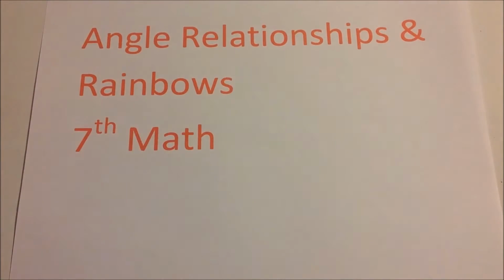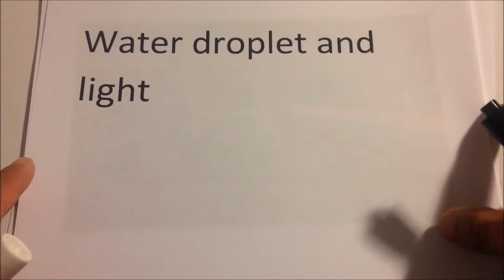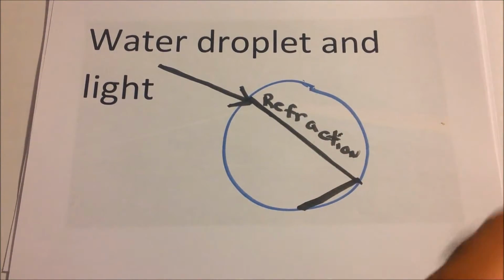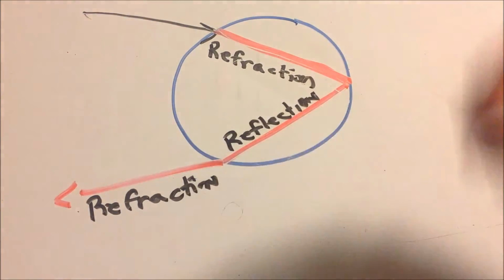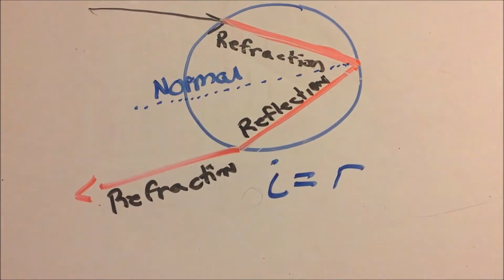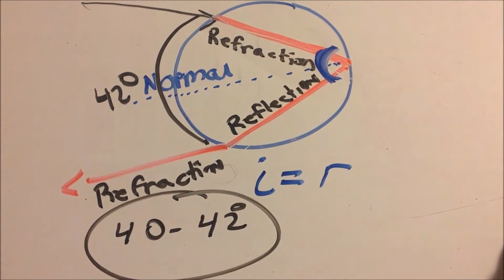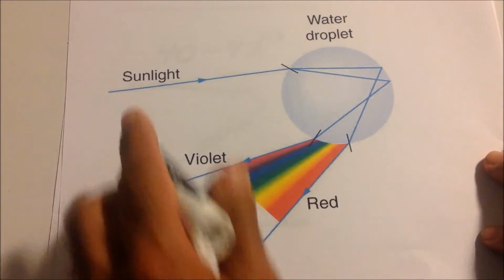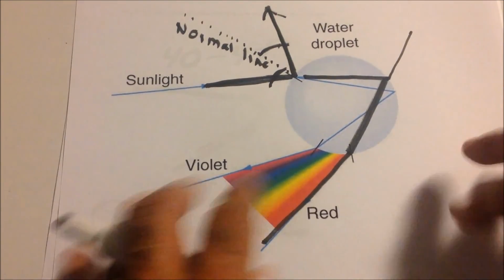Angle Relationships and Rainbows